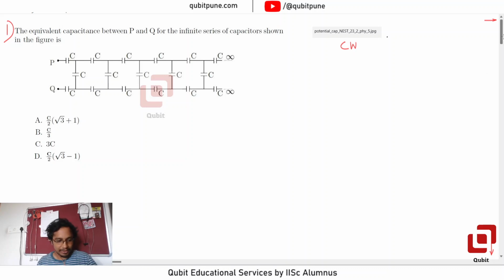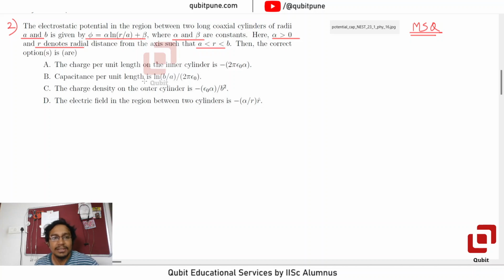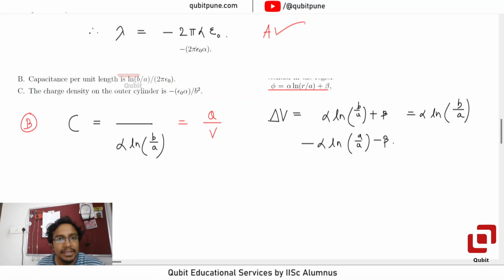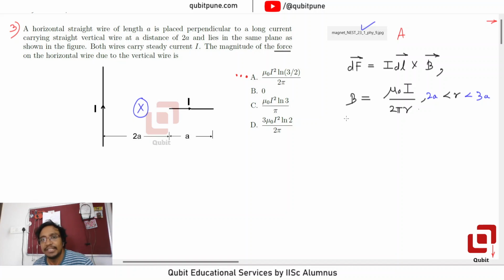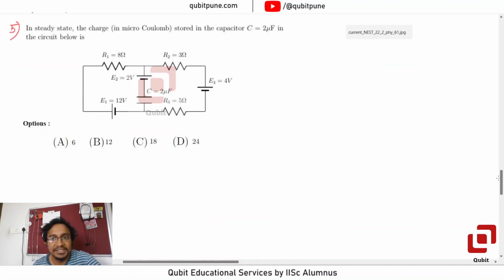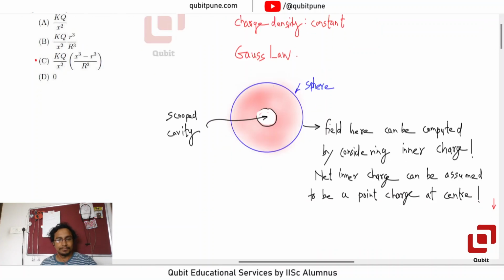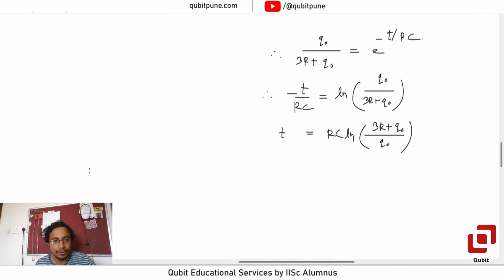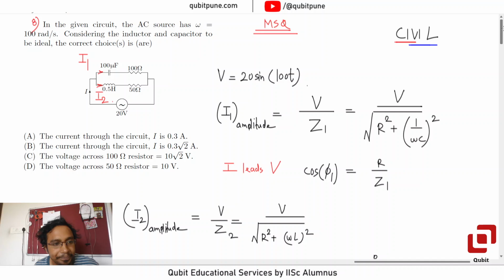NEST 2024 Session 2 Physics 19 June 2024